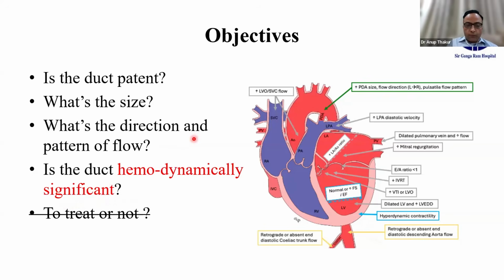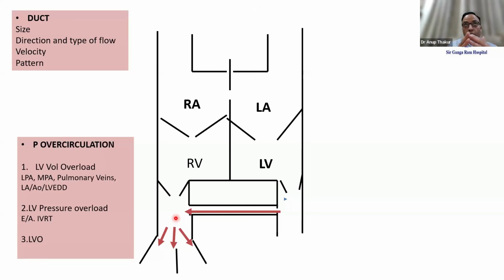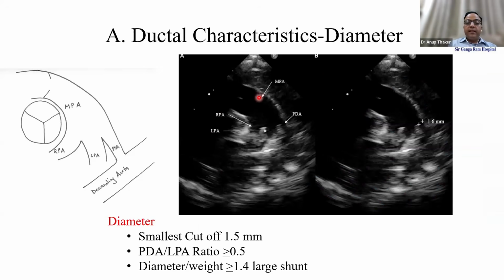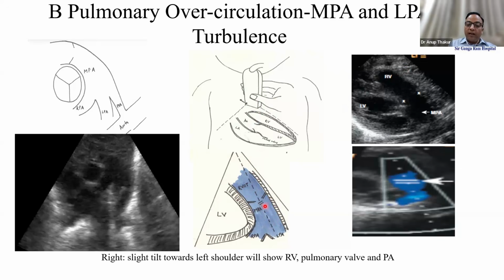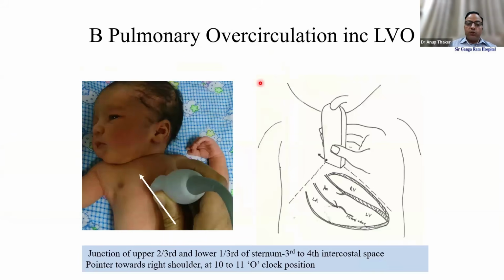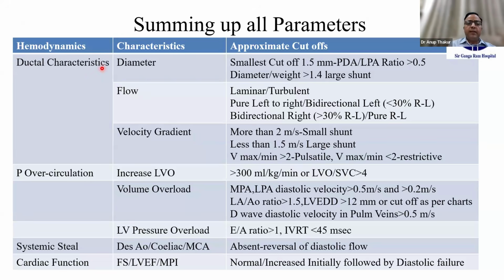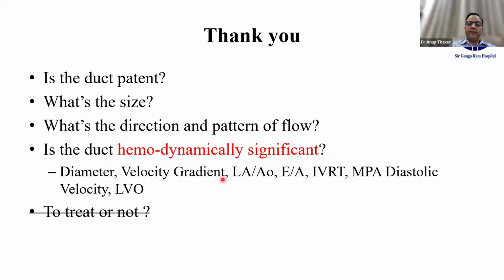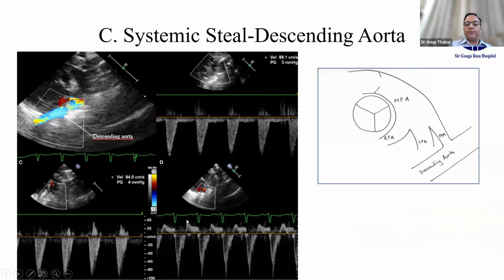IAP NEOCHAP Symposium (July 2025): PDA of prematurity assessment